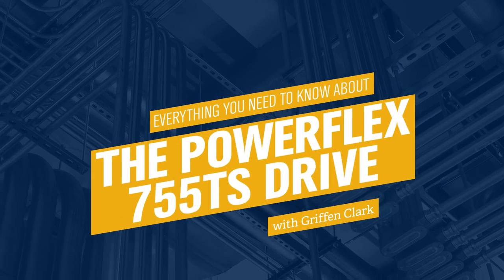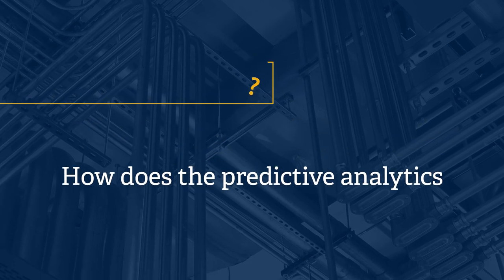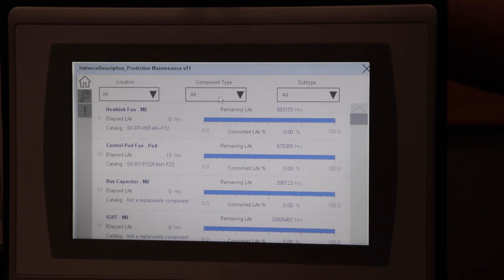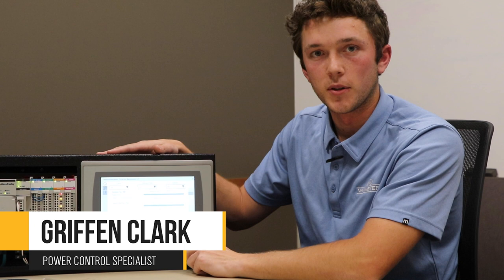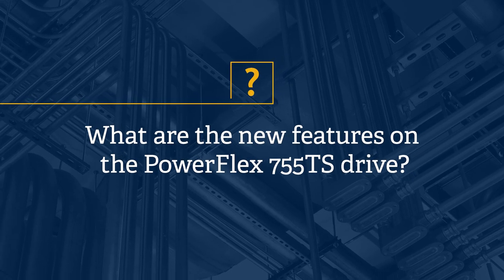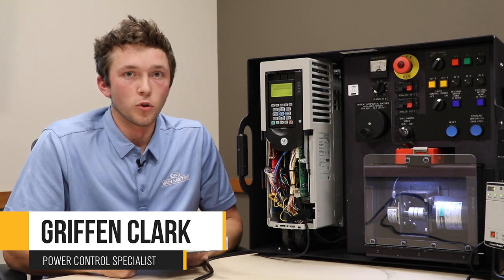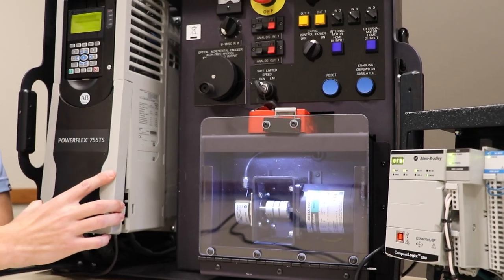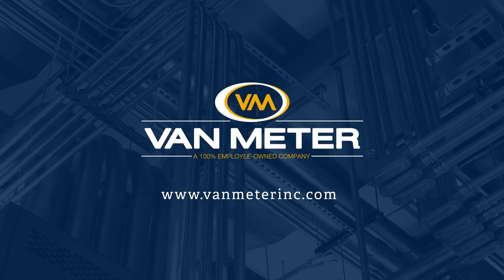Everything You Need to Know About the PowerFlex 755TS VFD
Get more insights from your motor control system, reduce mechanical wear on your system and better schedule maintenance on your drives and system when you upgrade to the 755TS variable frequency drive (VFD) from Rockwell Automation. Learn about predictive analytics and new features on the PowerFlex 755TS from our Power Control Specialist Griffen Clark.

Chapters:
00:00 Intro
00:25 Predictive Analytics
01:53 New Features